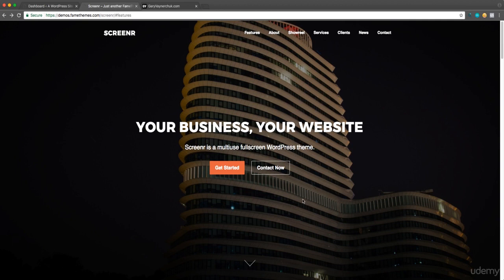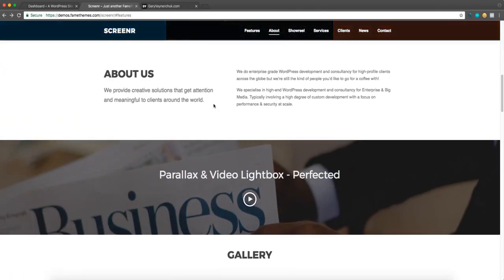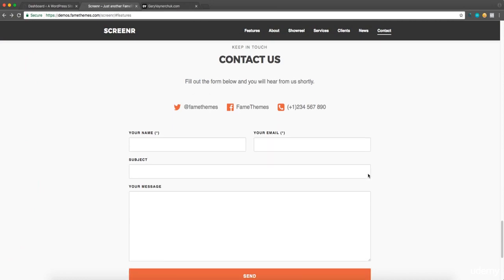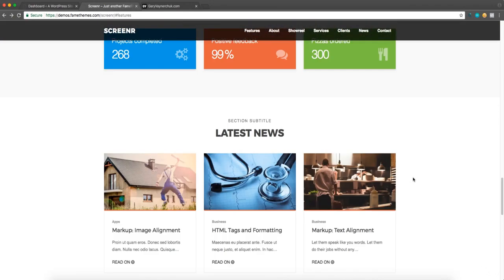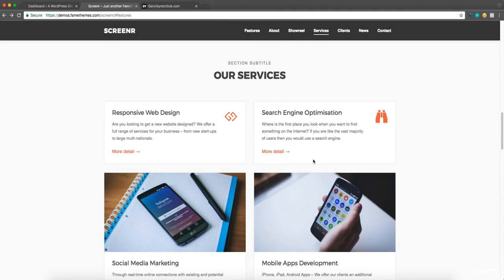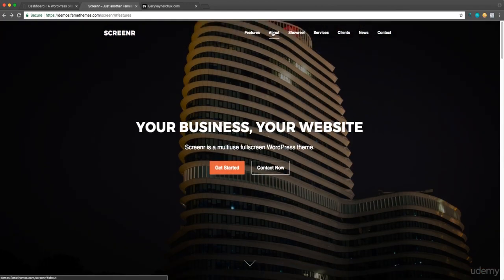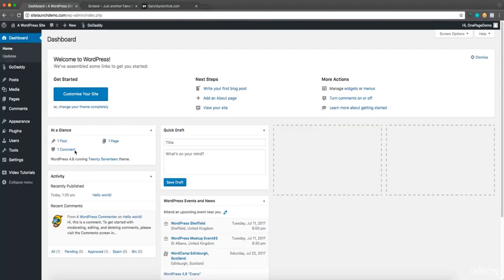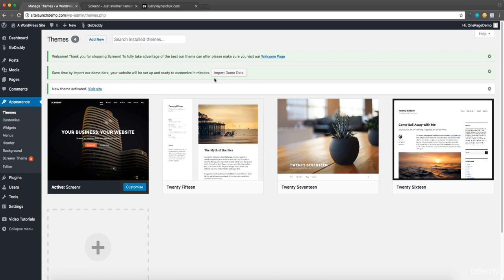Build a ONE PAGE WordPress Personal Brand Site like GARY VEE | Part 1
In this video, I will teach you how to build your very own ONE PAGE WordPress website for your personal brand. Build a website that showcases your personal brand in the style of Gary Vee.

* This is an older video, which was part of my Udemy Course. I'm releasing it here fore free incase someone can find value from it.